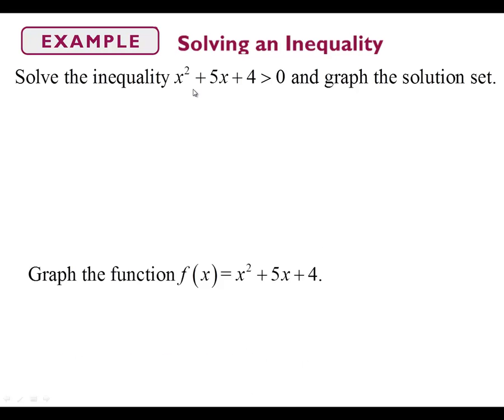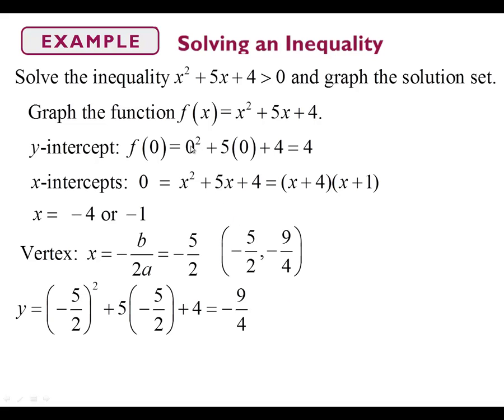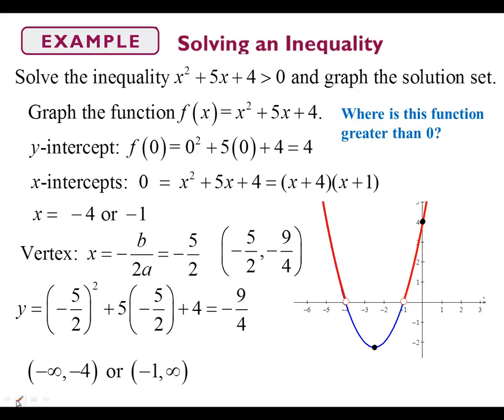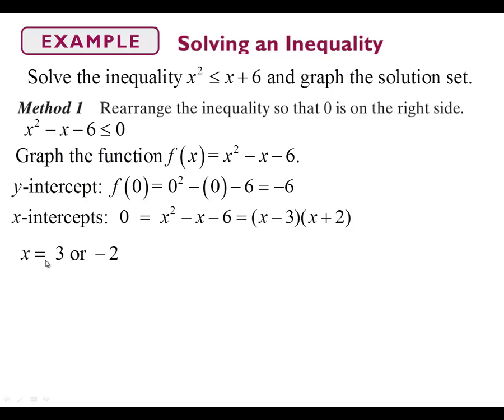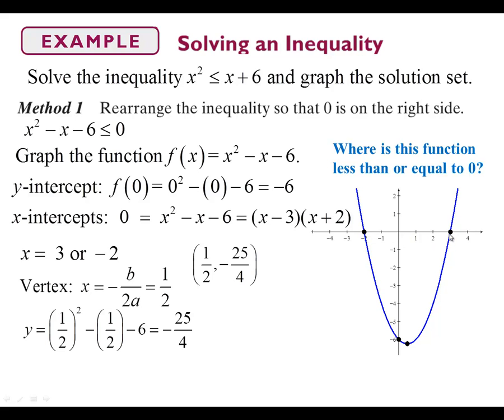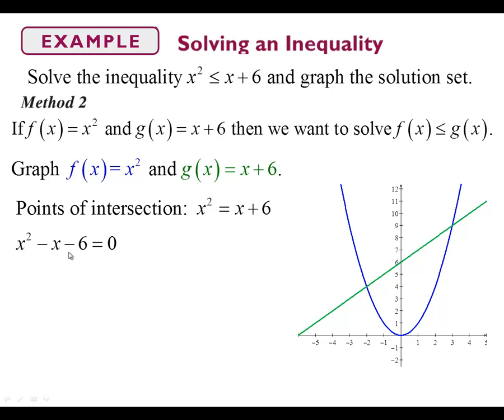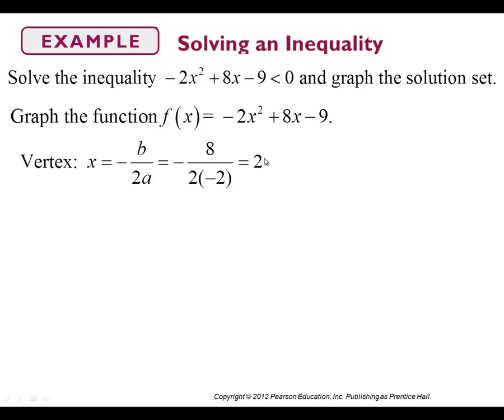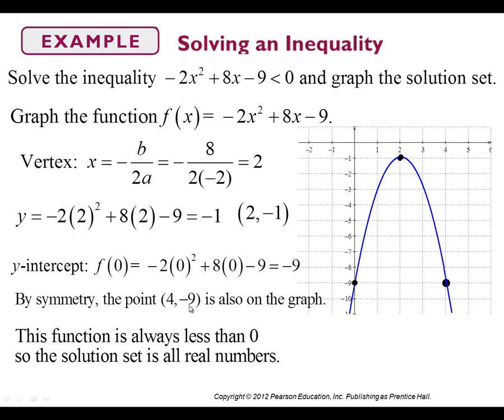175 L8 Inequalities Involving Quadratic Functions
Inequality Quadratics